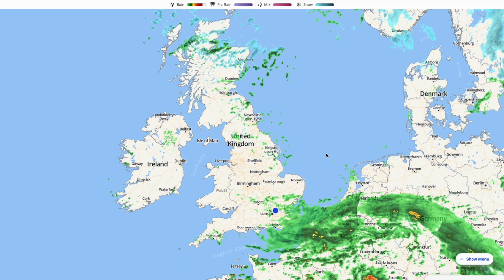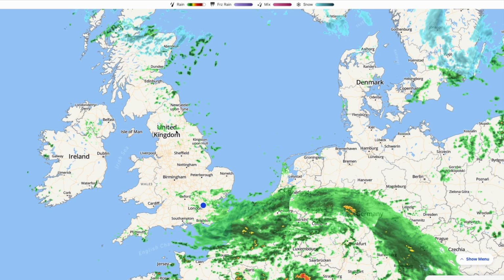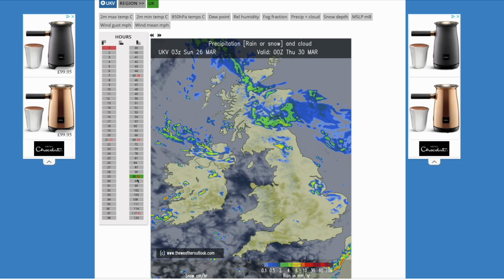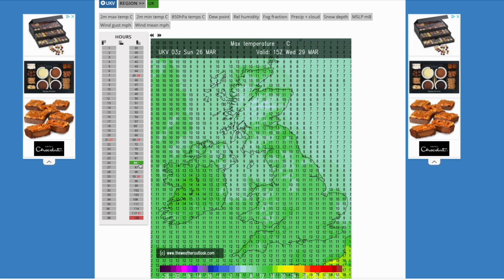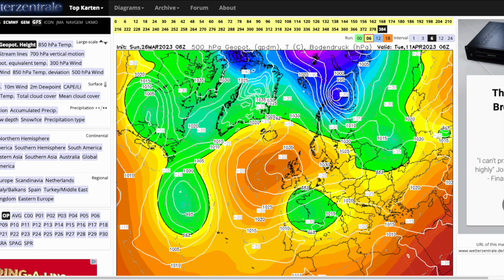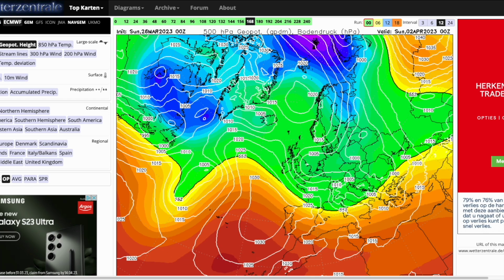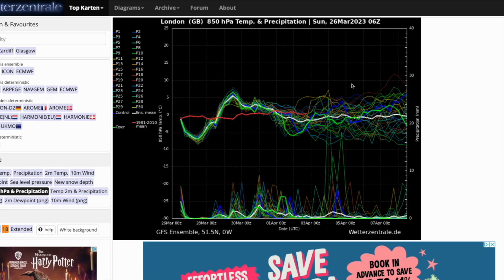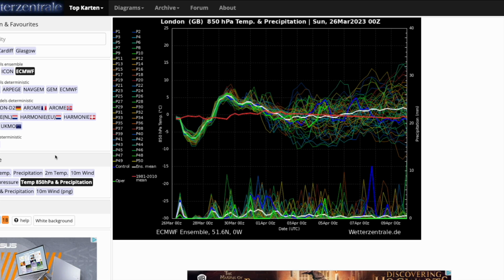Stormy Weather Later This Week? 26th March 2023